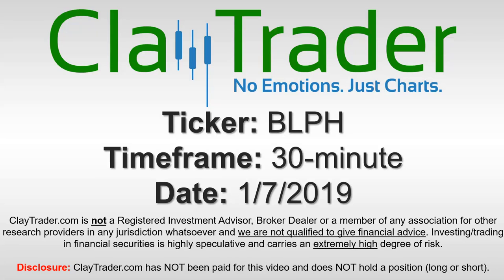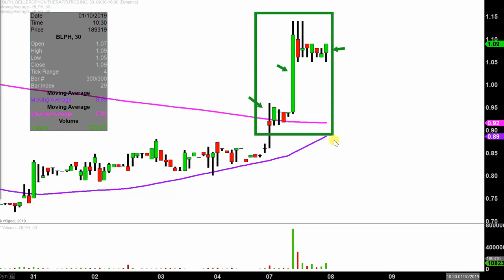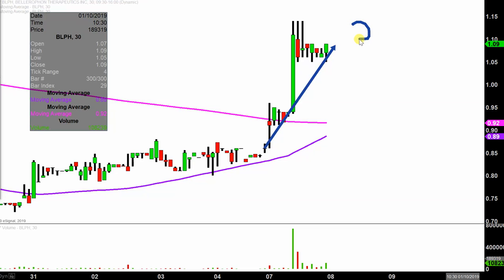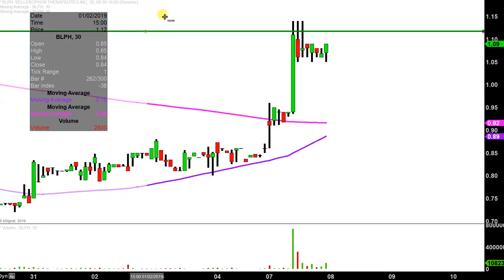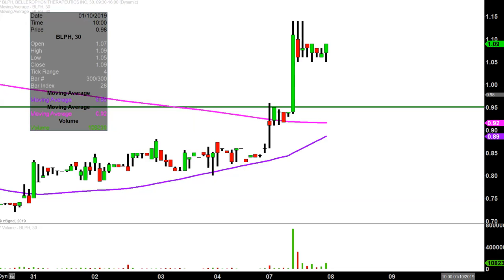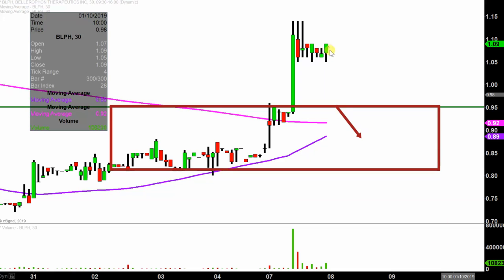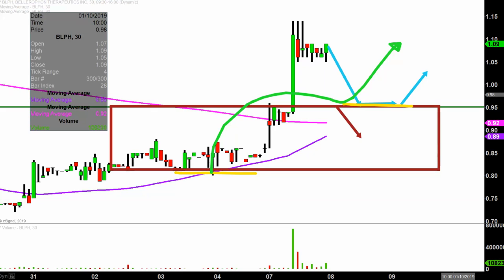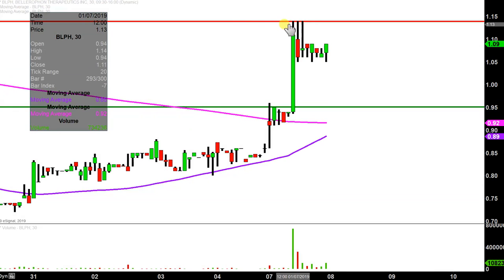Bellerophon Therapeutics, Inc. - BLPH Stock Chart Technical Analysis for 01-07-2019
Learn how to read stock charts and identify technical patterns as ClayTrader does a quick stock chart review on Bellerophon Therapeutics, Inc. (BLPH).